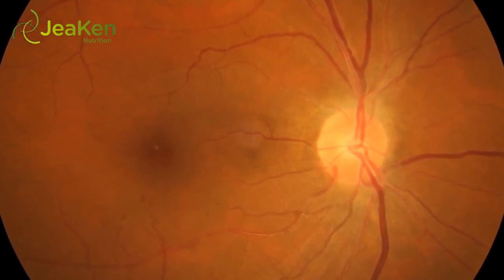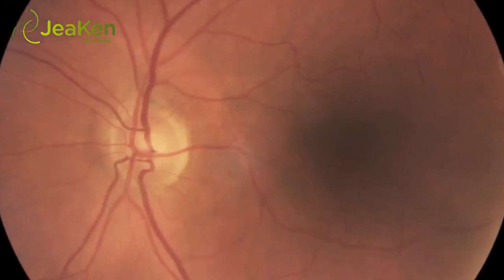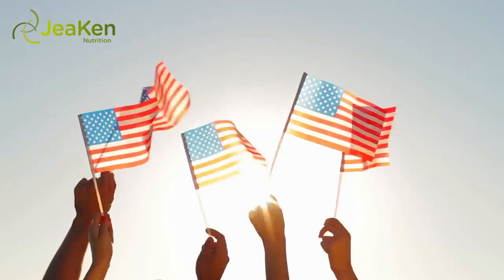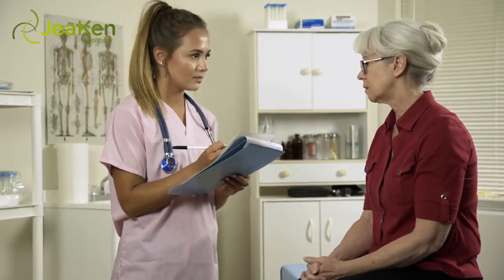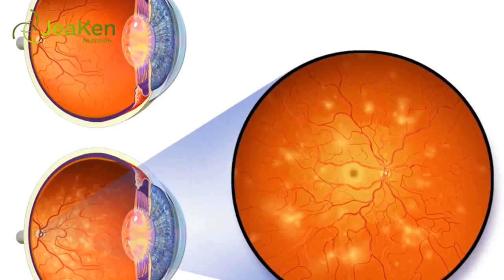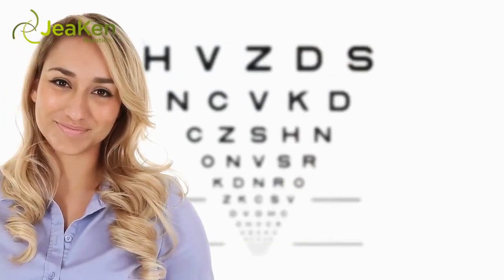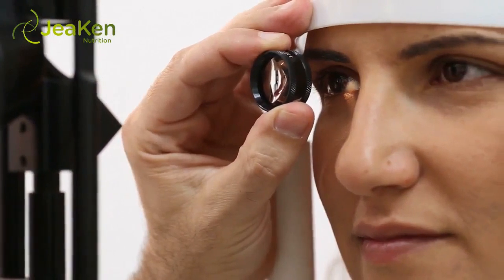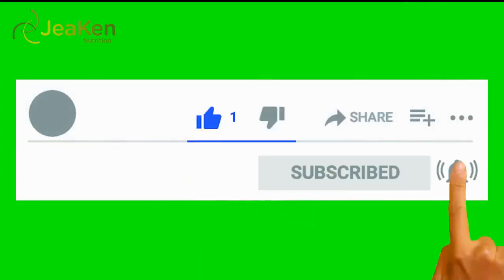Diabetic Retinopathy - What You Need to Know .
Welcome to another Jeaken video.

As if having diabetes wasn’t complicated enough, it’s also imperative to consider some of the serious complications which could arise with uncontrolled blood sugars.

Diabetic retinopathy is a disease of the eyes which can lead to permanent vision loss if left undetected and untreated.

What Exactly IS Diabetic Retinopathy?

The light-sensitive, thin layer of tissue at the back wall of your eye is called the retina.  When light enters the eye, the retina sends the signal to the brain by way of the optic nerve.  The brain then tells you what you’re actually seeing; visual recognition.

In diabetic retinopathy, the tiny blood vessels of the retina become leaky and sometimes even deteriorate.  Fluid gets into and under the retina from a leaky blood vessel.

This can also lead to macular edema which ends up causing blurry vision.  When the blood vessels deteriorate, the retina tries to form new vessels, but they don’t get fully developed and end up being weak and leaky as well.

The scar tissue that’s formed from weakened blood vessels can also create extra pressure on the retina, causing retinal detachment.  It can also lay the ground work for glaucoma and other serious eye issues which could result in blindness.

Diabetic retinopathy is the most common cause of vision problems and blindness in working-age adults in the United States.

From 2010 to 2050, the number of Americans with diabetic retinopathy is expected to double, from 7.7 million to 14.6 million, according to the Centers for Disease Control article Watch Out for Diabetic Retinopathy.

How Do You Know if You Have Diabetic Retinopathy?

You might not even have any symptoms in the early stages, which is why it’s critical to get annual comprehensive eye examinations, especially so for those with diabetes.  Many eye care professionals dilate the pupils, which is how they test for diabetic retinopathy and other eye health conditions, even for those without known diabetes.

This is a good thing if you are diagnosed with diabetic retinopathy because it’s likely the disease is in the early stages and you can start treatment before you actually notice symptoms.

If the disease has progressed, those with more advanced stages might experience.

1. Floaters or spots in the field of vision.
2. Halos surrounding lights.
3. Blurry vision.
4. Loss of central vision.
5. Loss of color vision.

Everyone with diabetes, type 1 or 2, can develop diabetic retinopathy.  The longer you’ve had diabetes, the greater the risk for developing diabetic retinopathy, particularly if you’ve had problems controlling your sugar levels.

Also, keep in mind, pregnant women can develop gestational diabetes thus are also at risk for diabetic retinopathy, though the likelihood is much less than someone who has had long-term diabetes.

How Can You Help Prevent Diabetic Retinopathy?

First and foremost, good control of your diabetes is the imperative.  Not only to decrease the chances of diabetic retinopathy, but also the many other complications which can arise from diabetes.

Cigarette smoking has been known to increase diabetic complications, so if you’re a smoker it would behoove you to start a smoking cessation program.

Also, make sure to keep regular appointments with your eye doctor and request testing for diabetic retinopathy if it’s not already part of their comprehensive examination.

Finally, if you do notice vision changes, don’t wait until your next yearly examination with your eye care professional.  Go ahead and get that checked out right away.  It’s better to be safe than sorry.

What Treatments are Available?

If you’ve been diagnosed with diabetic retinopathy, there are several treatments available that your eye care professional may recommend, and they all depend on the severity of your particular case.

Medical Control.  Getting control of your diabetes is the first step.